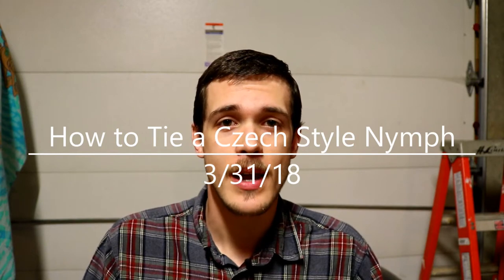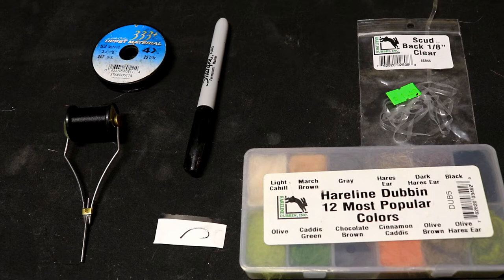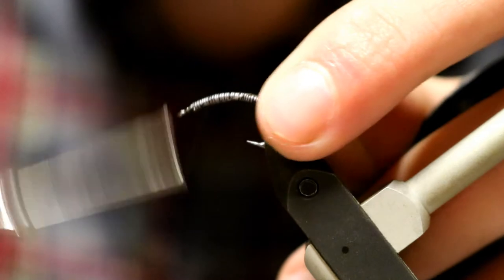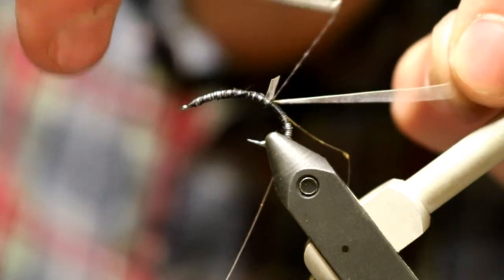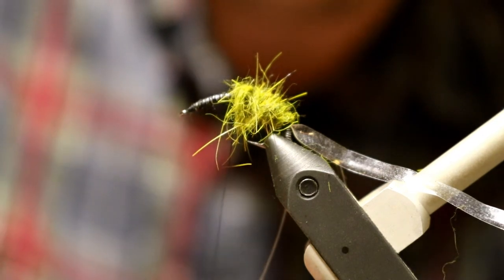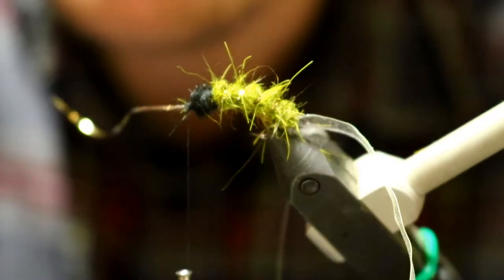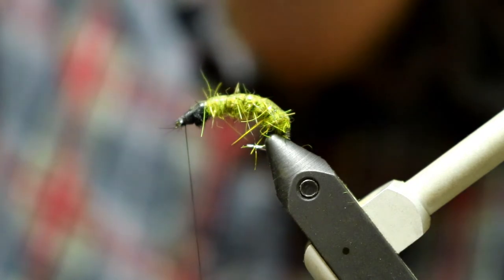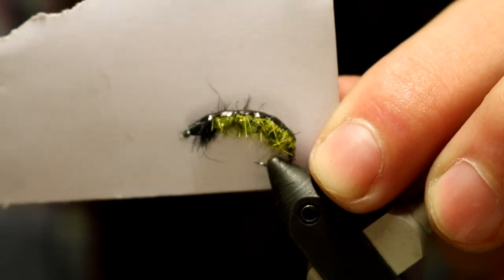How to Tie a Czech Nymph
Here's how to tie a czech nymph, one of my all time favorite patterns for imitating a caddis nymph. As always any suggestions for videos are welcome!